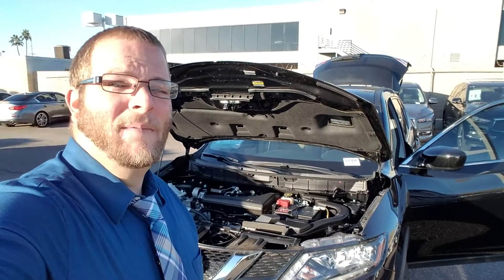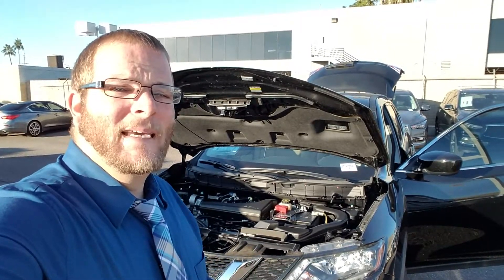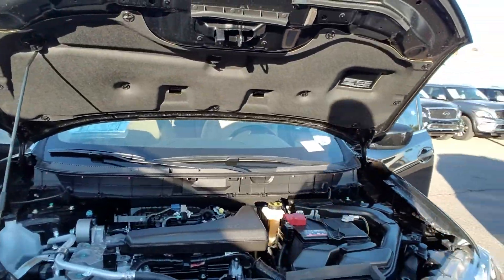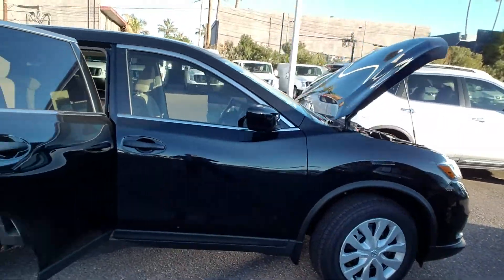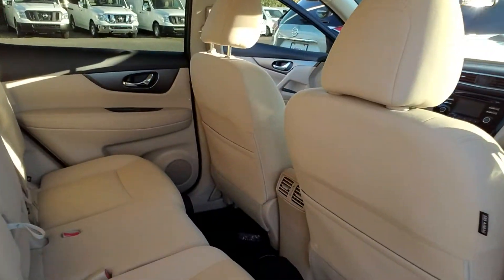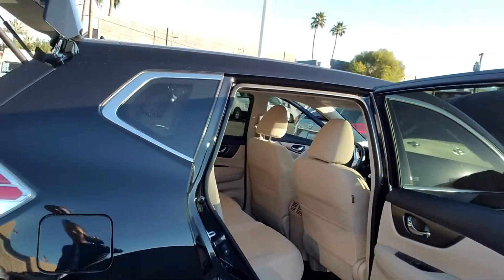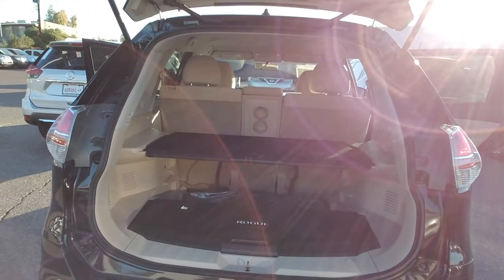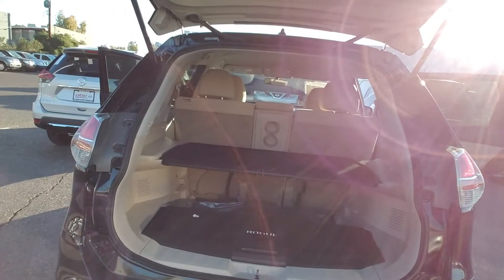Jeremy ABC NISSAN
Paulette rogue trade